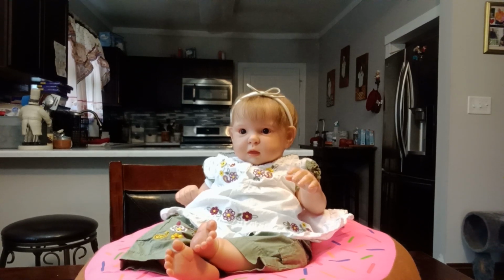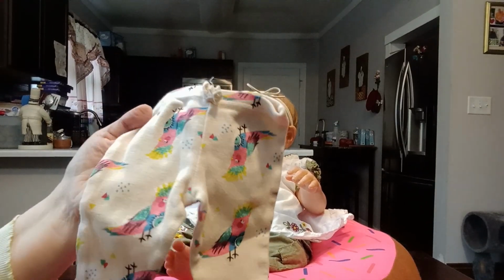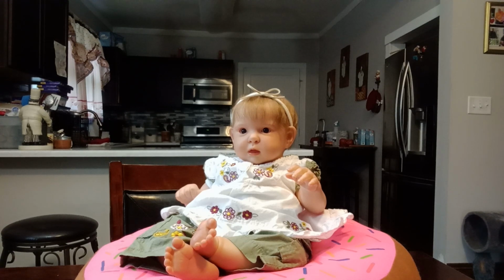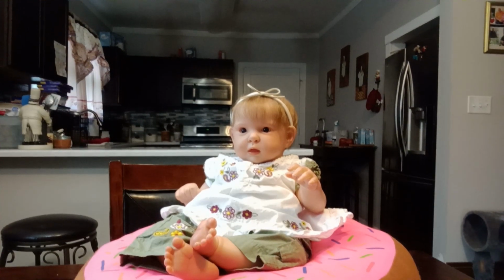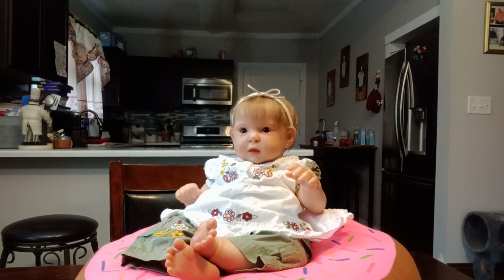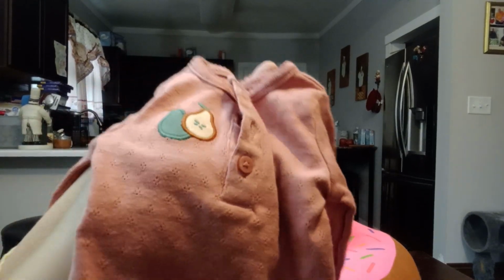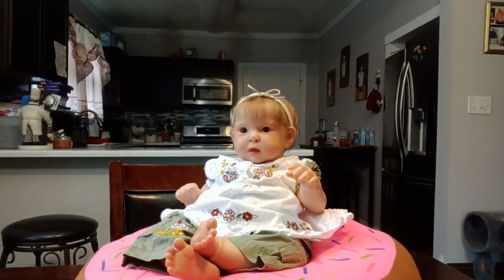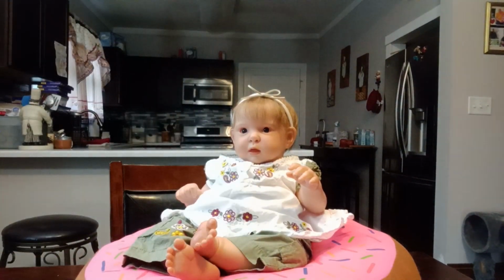a reborn collective clothing haul with Primrose Lane (ward kitby Irina Kaplanskaya) and I.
Primrose Lane,  and I sharing our reborn clothing haul.